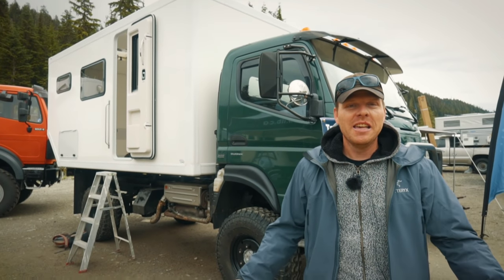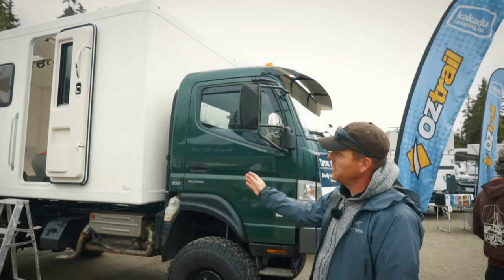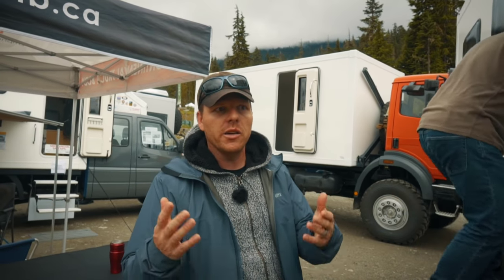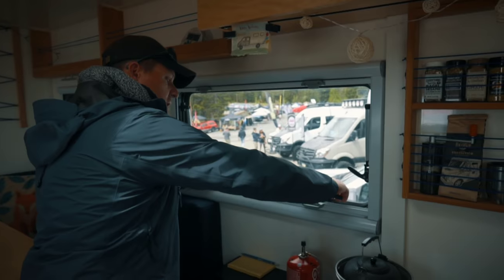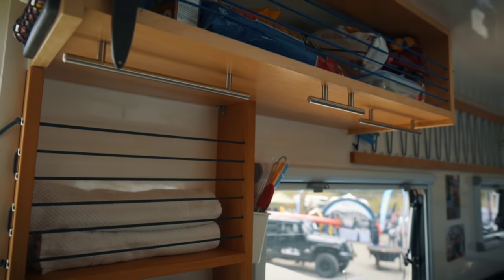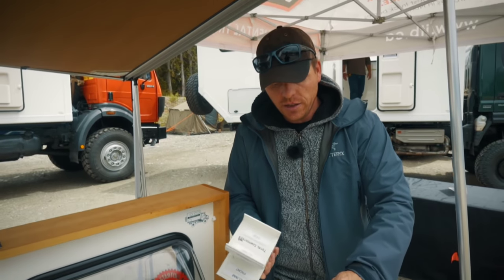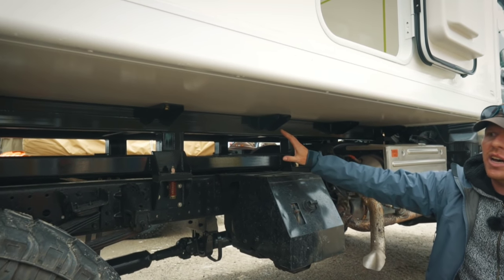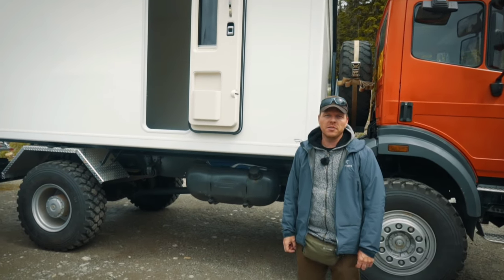Expedition Overland Truck Camper Fiberglass Box by Total Composites - BC Overland Rally 2019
Help Gear Into Adventure grow.

By using any of the following links below to shop on Amazon you will greatly help this channel grow ❤

Overland Gear :

Ram 1500 Zone Suspension 6 Suspension System
overlanding
Nitto Ridge Grappler All-Terrain Tire - 37x13.50R17LT
bc overland rally
Smittybilt X2O Waterproof Synthetic Rope Winch - 12000 lb
northwest overland rally
Spod Se 8 Switch W/ Touch Screen, Universal Truck
4x4
Dometic CFX-35US Portable Electric Cooler Refrigerator
camper
Mr Heater A323000 Buddy Heater
camper truck
5x RotopaX - 4 Gallon Capacity
expedition truck
Smittybilt 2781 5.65 CFM Universal Air Compressor
off road
BedRug XLT full bed cover.
offroad truck
Hellwig Dodge 1500 Lifted Rear Sway Bar
expedition overland
Garmin InReach SE+
overland expo west
Bluetooth Professional OBDII Scan Tool
overland vehicle
Slumberjack Roadhouse Tarp
overland truck
BOLT 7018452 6' Cable Lock
truck camper build
Luminoodle Color Changing LED String Lights
truck camper conversion

TRUCK SOLAR POWER SETUP

ALLPOWERS 100W 18V 12V Bendable Solar Panel
truck camper setup
MPPT Charge Controller 20A, EPEVER
truck camper tour
MC4 PV Solar Cable Extension
expedition truck
Resettable Circuit Breaker 20 Amp
motorhome
EternaBond Mobile Home RV Rubber Roof Repair
tiny house
Renogy MC4 Y Branch Connectors
global expedition vehicles

VIDEO/PHOTO SETUP:

Sony Alpha a6500 Mirrorless Digital Camera
total composites
MAIN LENS Sigma 16mm f/1.4
expedition camper
Sony SEL35F18 35mm f/1.8 Prime
fiberglass camper build
Rode RodeLink FM Wireless Filmmaker System

Video Accessory Triple Shoe Bracket

GoPro HERO7
tiny home
Manfrotto BeFree Compact Tripod
vanlife
DJI Mavic Pro
tiny house tour
Rode Video Mic
tiny house on wheels

TRAIL BOOKS